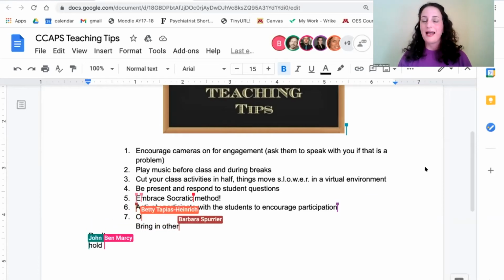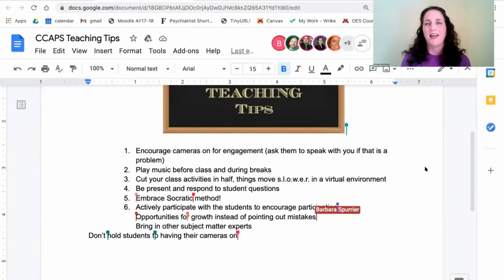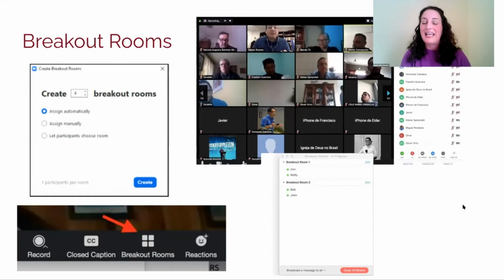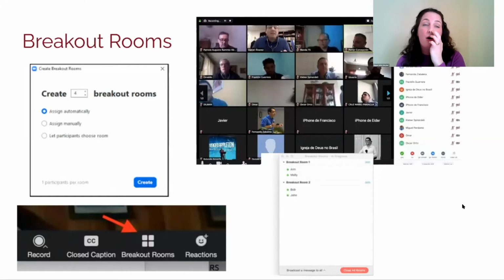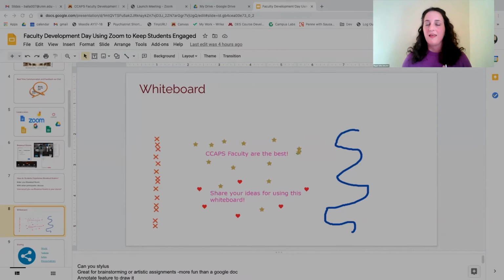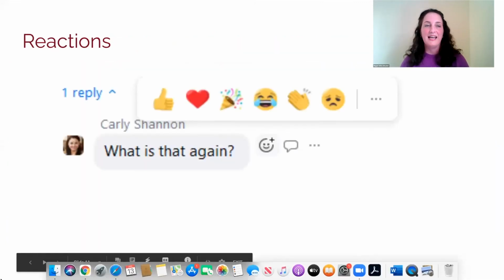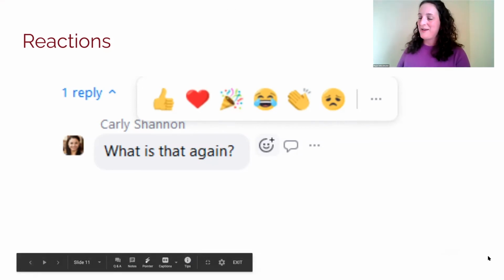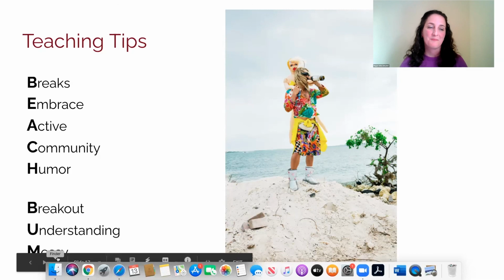Hands On Session: How to Use Zoom to Build Community and Keep Students Engaged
This video was recorded during Faculty Development Day on January 13, 2021.

It is essential to be creative to make Zoom class feel worthwhile and to build community among the students.  Bring your ideas to play with the tools to create the most engaging Zoom classroom possible. From the perspectives of a faculty member who's used Zoom to keep students on the edge of their seats and an instructional designer who can explain the pedagogy, in this session, we will:

- Share tips for using breakout rooms to facilitate small group discussions.
- Learn to use polls to take the temperature of the room, break up lectures, and allow students to give feedback without being called on.
- Use the whiteboard tool for brainstorming with artistic creativity and learn to problem-solve.
- Experience using screen share for presentations, videos, and even to play music.
- Use chat to keep the discussion going, facilitate questions without interrupting the presenter, and even allow quiet students to share more freely.
- Incorporate somatic breaks and games to help students focus their attention.

Co-Facilitators:
- Kim Ballard, Instructional Designer, CCAPS ATD
- Megan Seltz, CSPH Faculty and CCAPS Adviser